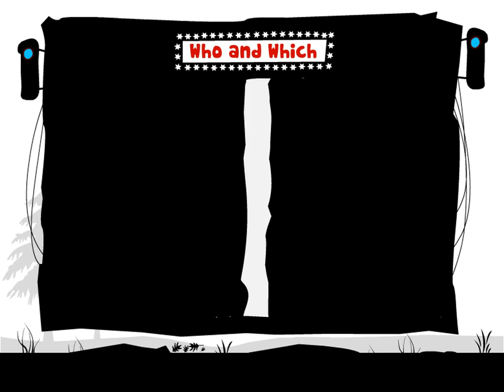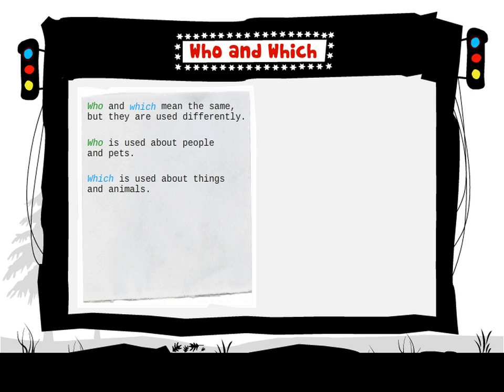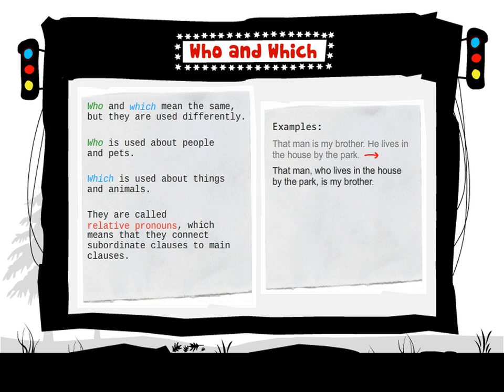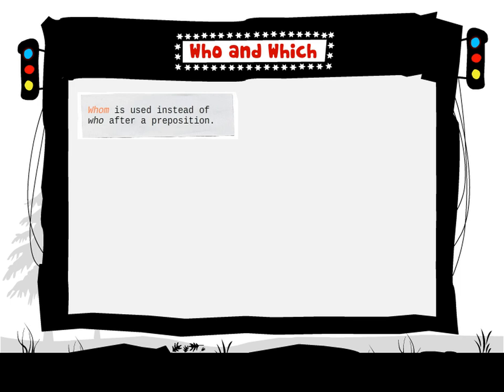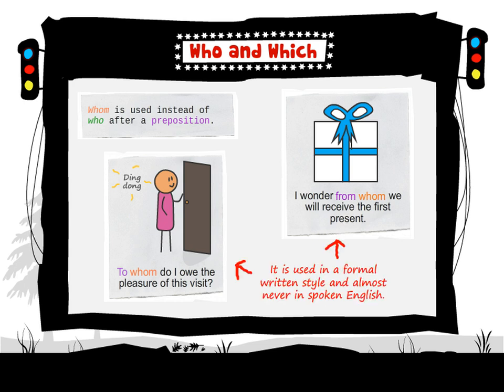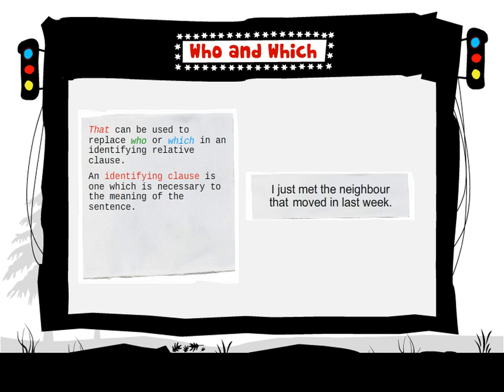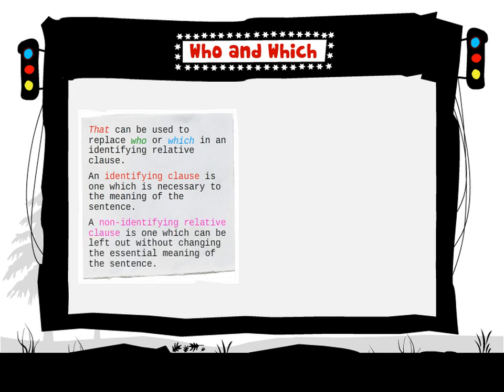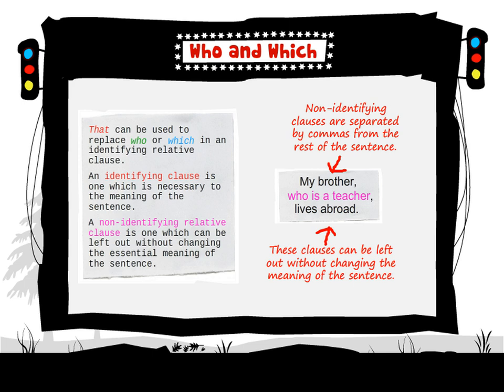Who and Which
Who an which mean the same, but they are used differently.